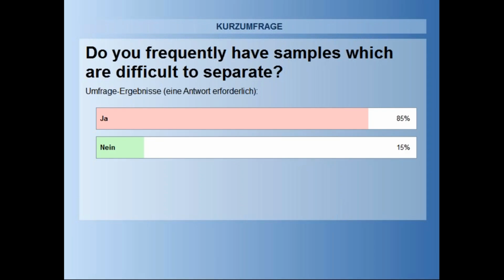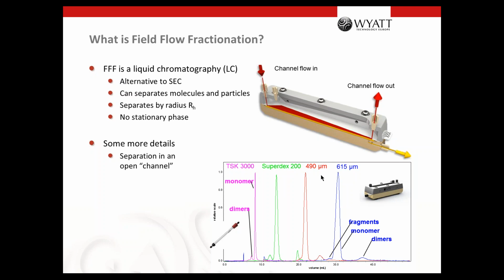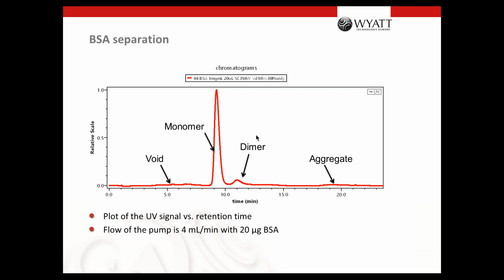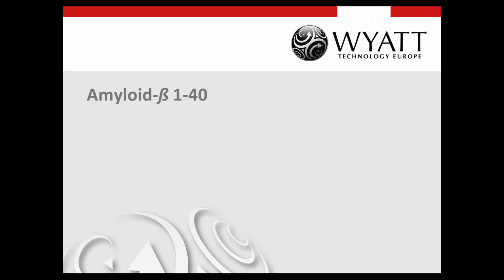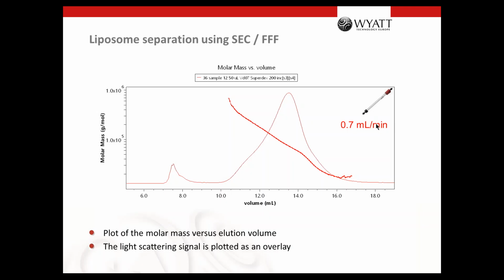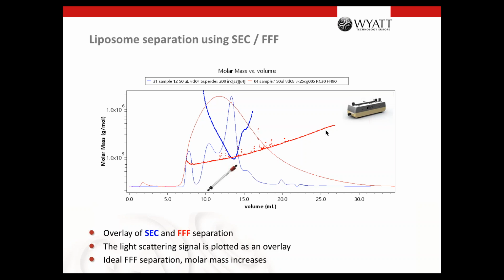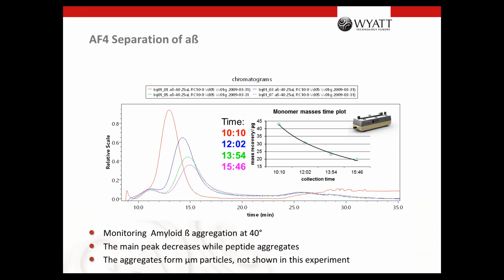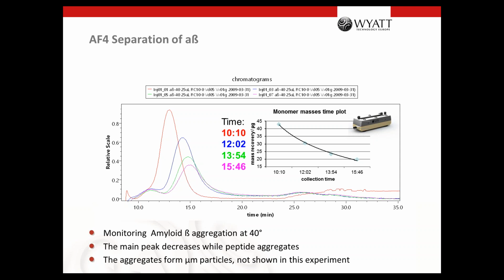Asymmetric Flow Field Flow Fractionation AF4 A Powerful Alternative to SEC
Biomolecules can cover a wide range of sizes, from small peptides of 103 Da to aggregates of antibodies having sizes of up to hundreds of nanometers. To facilitate characterization of molecules in a complex matrix, it is often of benefit to separate the different species prior to investigations. Asymmetric flow field-flow fractionation (AF4) is one instrumental technique that offers the possibility to physically separate biomolecules across a wide size range. AF4 can be used in combination with various types of detectors depending on the information required and becomes especially power when combined with multi-angle light scattering (MALS) enabling the determination of molecular weight and size. In this presentation examples are shown for different biomolecules, lipid vesicles, biopolymers and nanoparticles as well as what to consider when size characterizing such compounds.